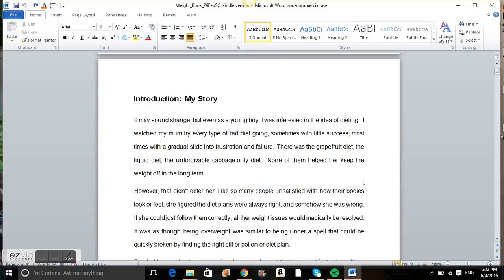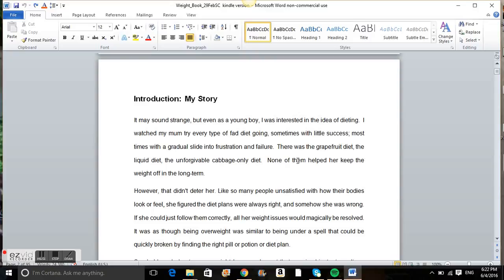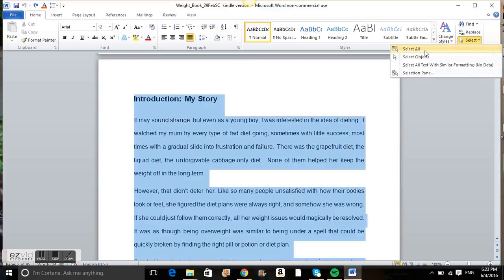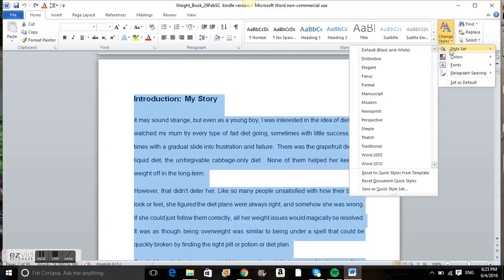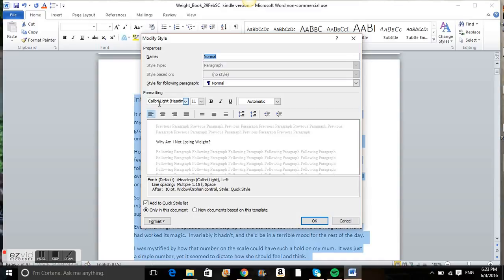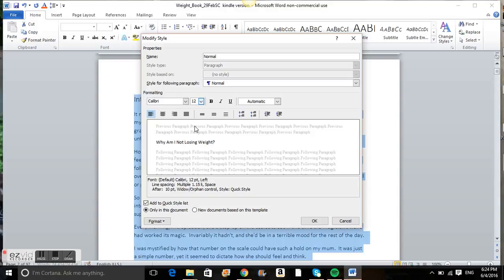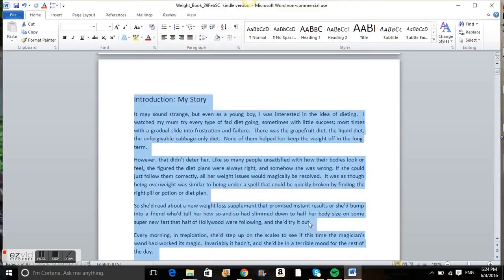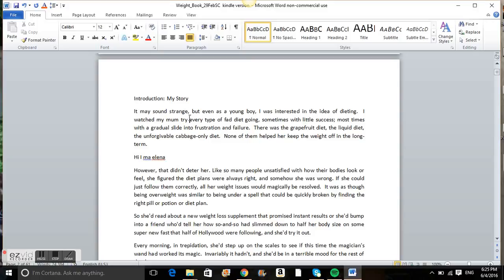How to format your word document for Kindle - step 1